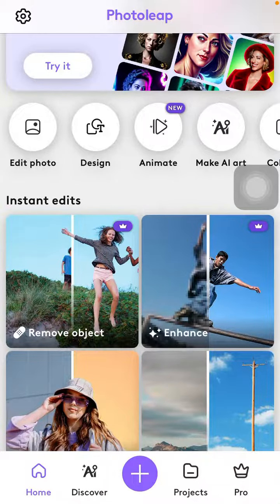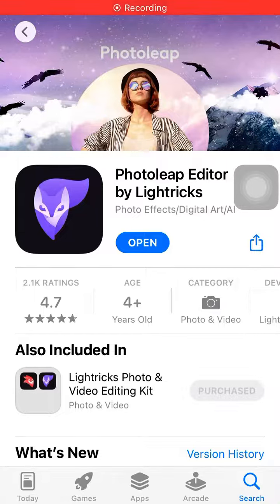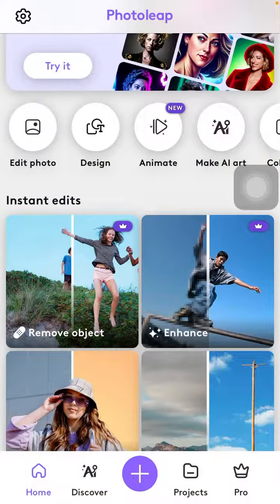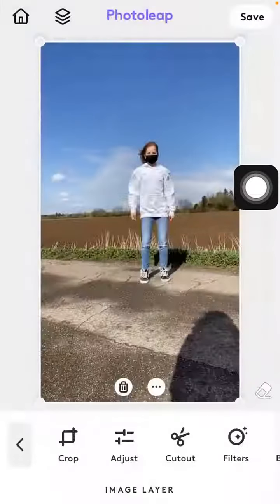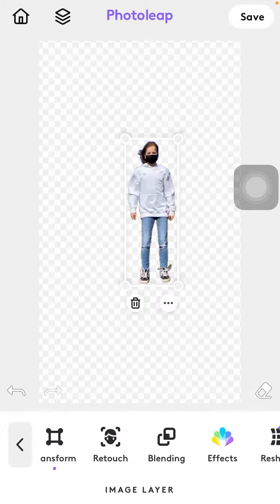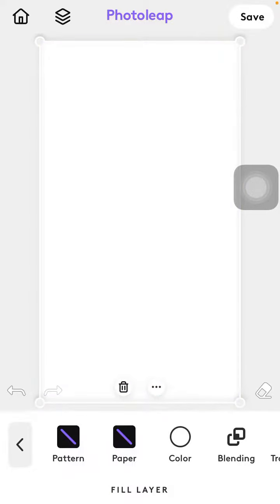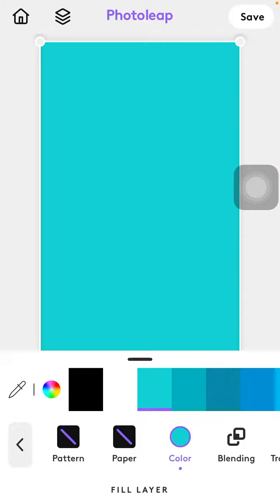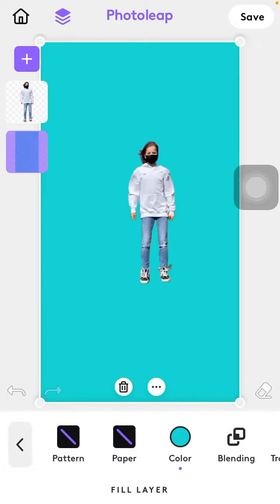How To Use Auto Cutout In Photoleap App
This tutorial will show you how you Use Auto Cutout In Photoleap App.